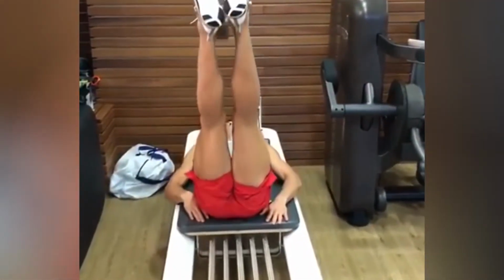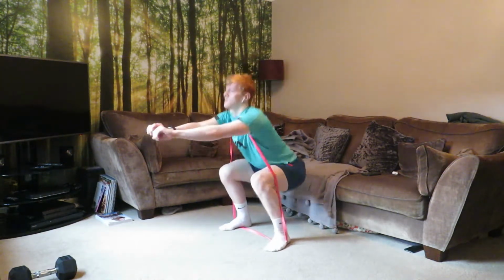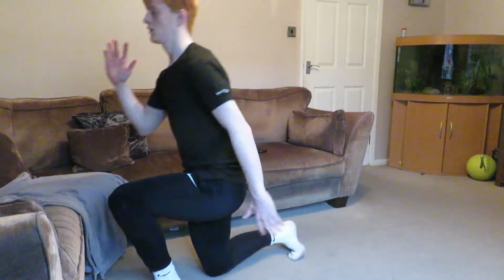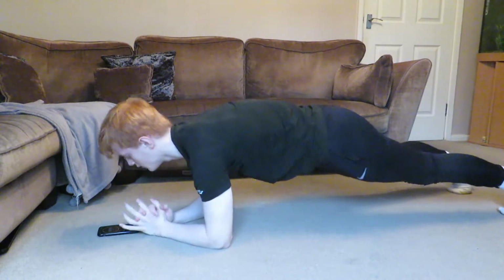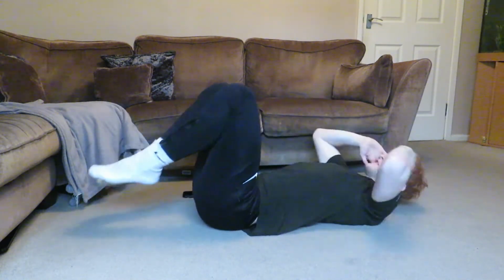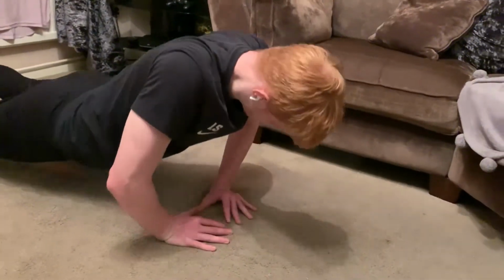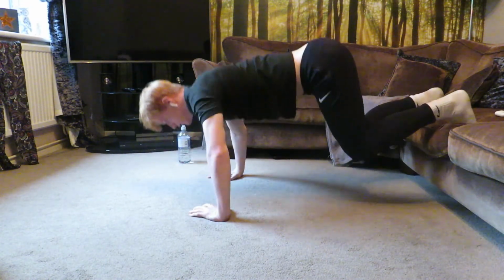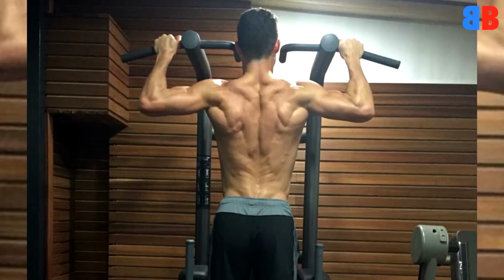SIMPLE BODYWEIGHT EXERCISES FOR FOOTBALLERS...! (HOW TO TRAIN LIKE CRISTIANO RONALDO IN 2021)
The BEST BDOYWEIGHT EXERCISES For FOOTBALLERS! How You Can Live Like CRISTIANO RONALDO IN 2020!

In the modern day version of football many young athletes are let down by their physical capabilities and their overall strength, many don't know where to start, or how to build a strong athletic base to build off of - in this video I go through and show you 9 different body weight exercises to get you in shape and grow your muscles the quickest way!
41/100.

-Luke Snelgrove.